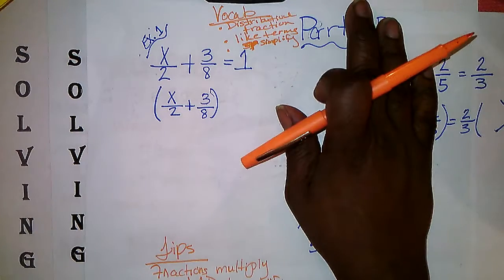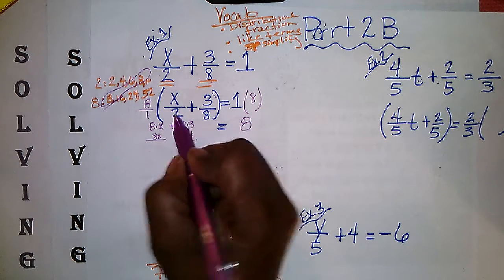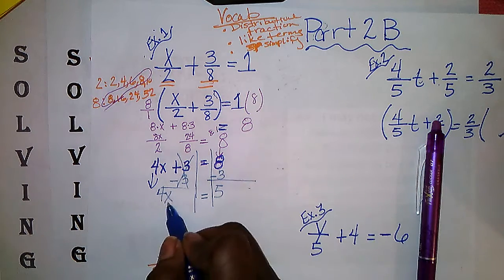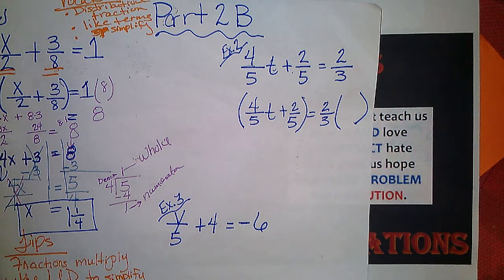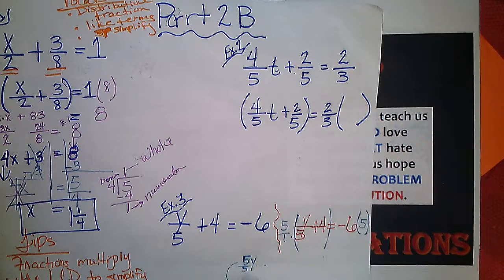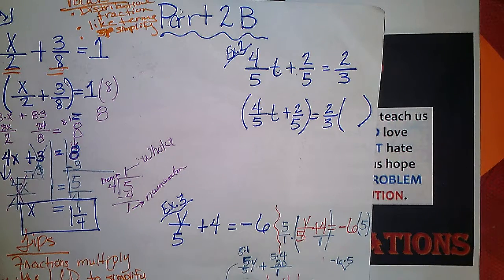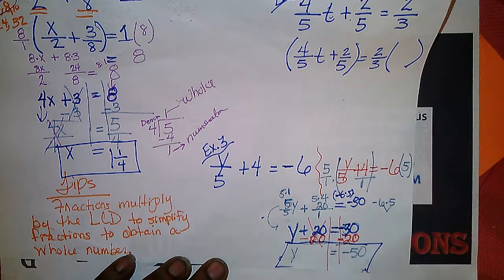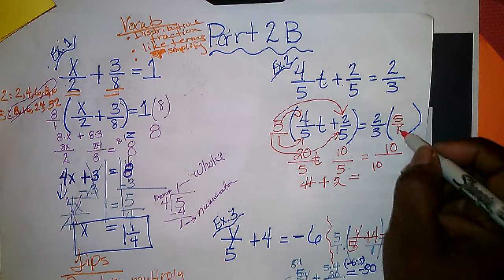ALGEBRA II-WEEK 3 TWO STEP EQUATIONS-GULLEY PART 2B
Multi-step equations with fractions
-multiply fractions by the least common denominator to simplify (eliminating the fraction) creating whole numbers to solve equations.